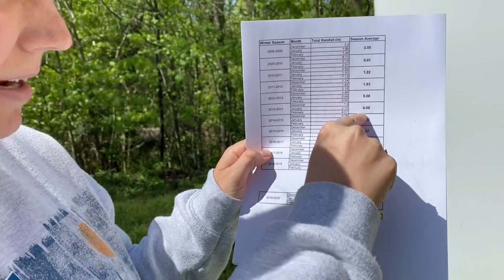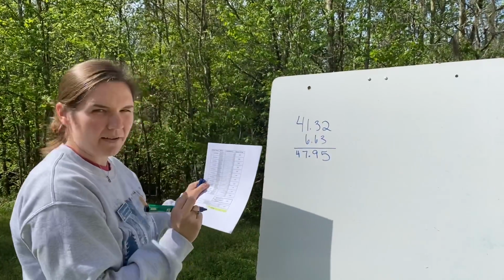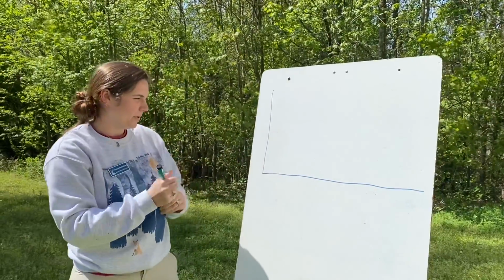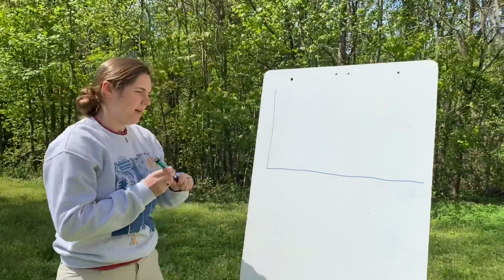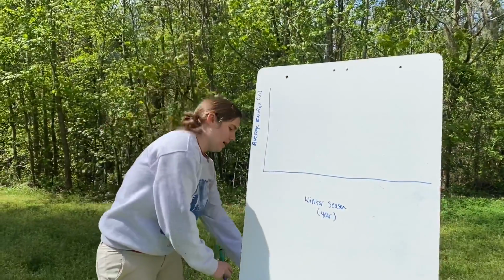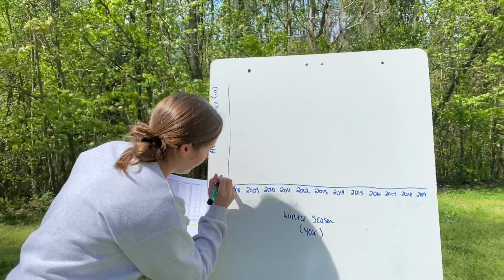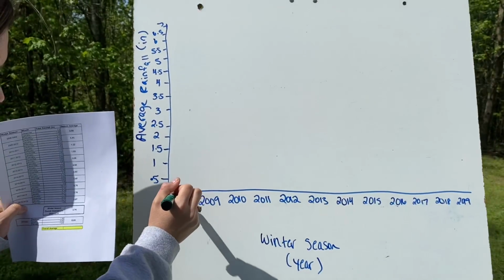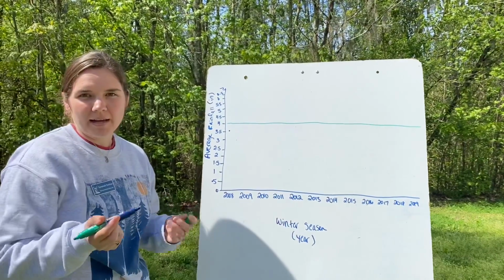Math Challenge- Graphing Averages